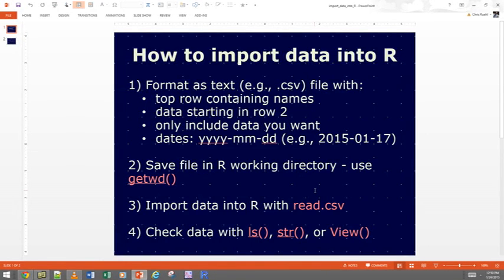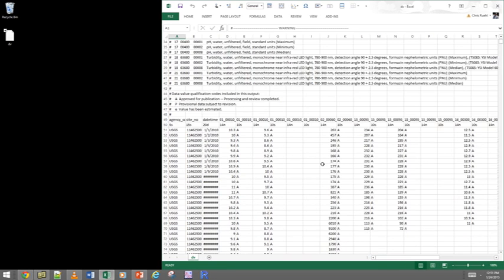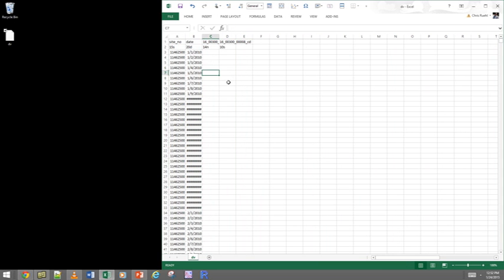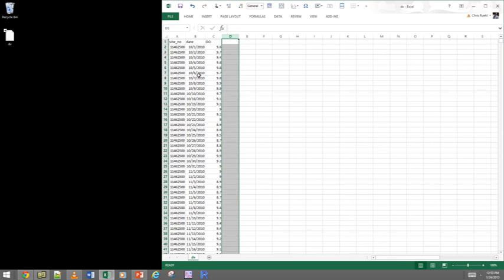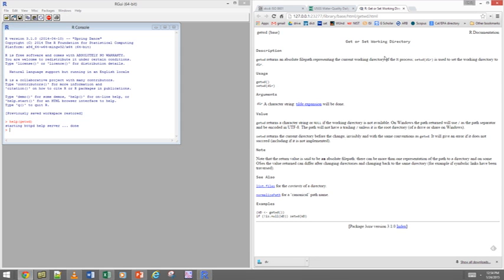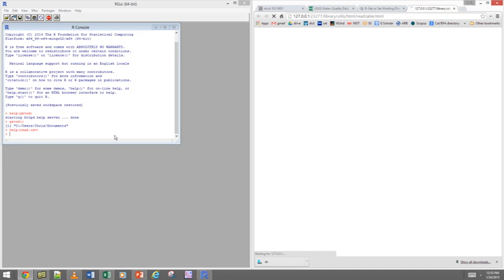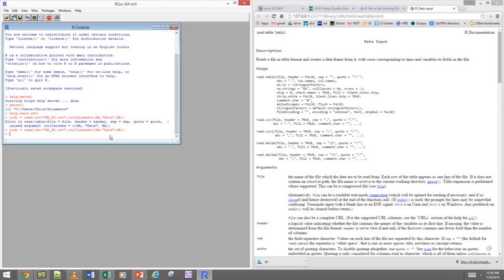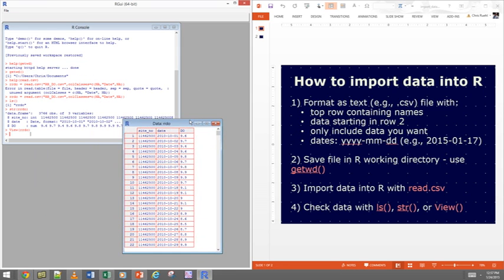R import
How to import data into R. As an example, I use data downloaded from the USGS surface water quality